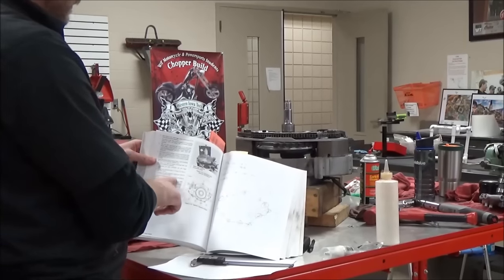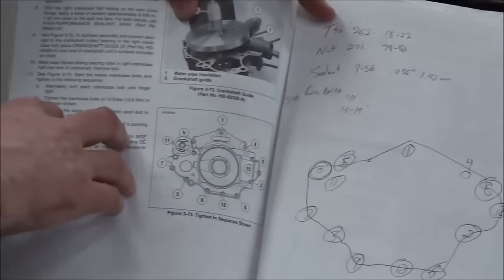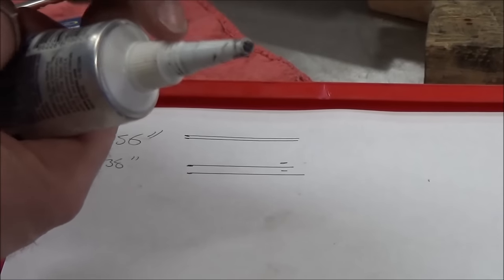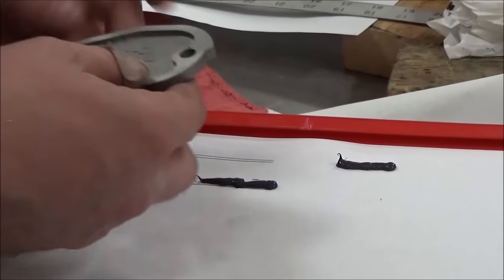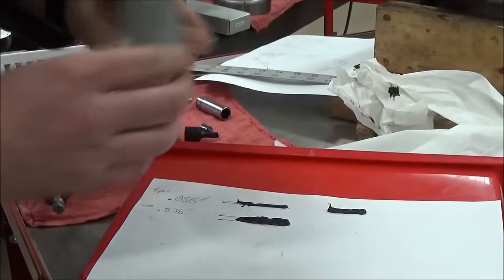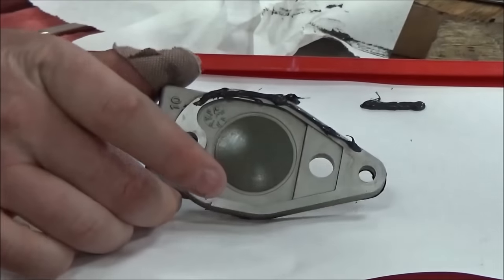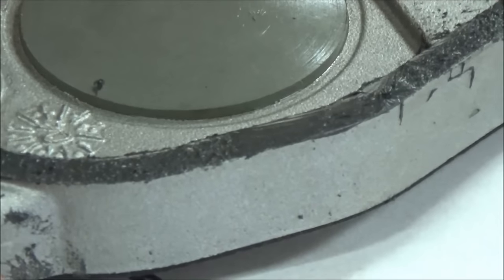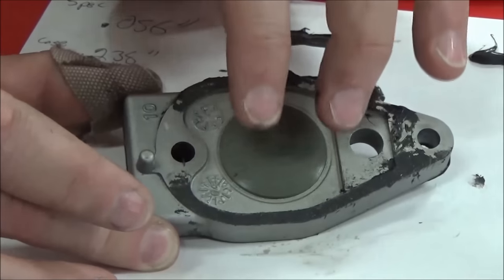How to apply sealant to assemble any case or cover. BONUS: What you didn't know and wished you did!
Are you tired of leaks or excess sealant outside the motor looking like a preschooler applied the sealant? Or how about an even worse scenario of excess sealant inside the engine?  Watch this video for a PROVEN method to work every time.